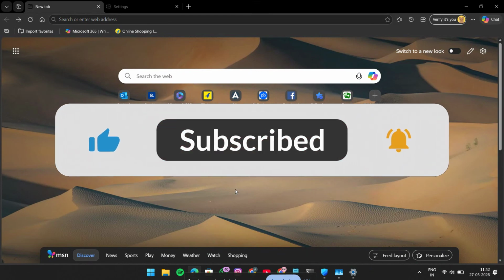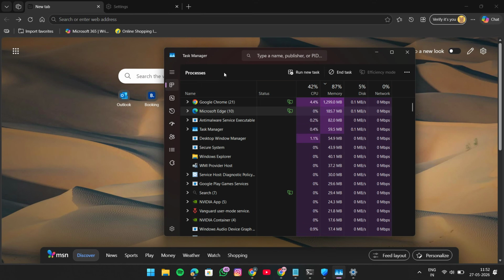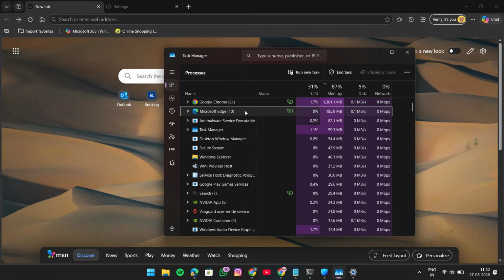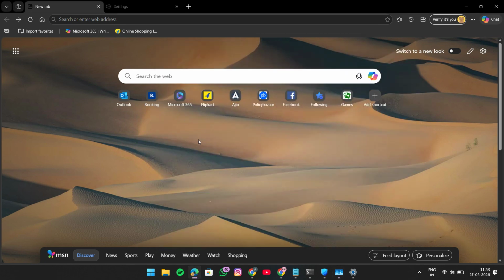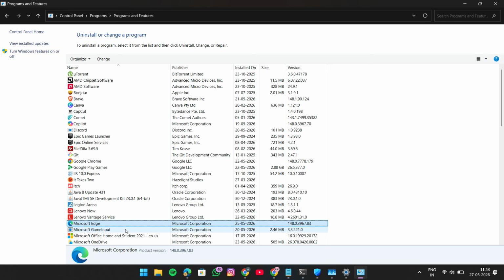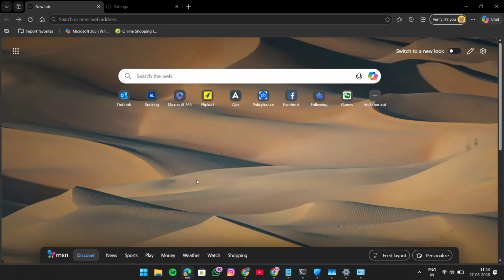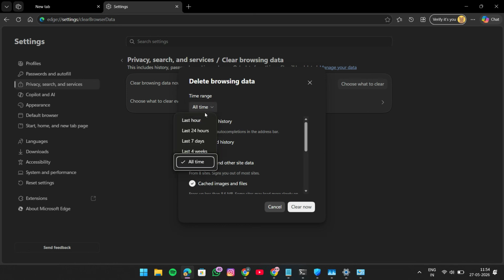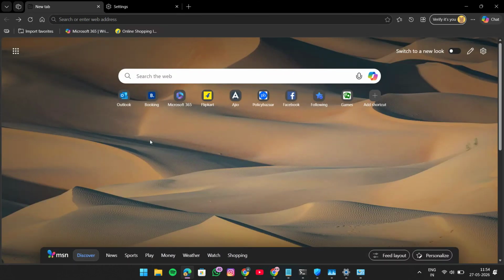How To Fix Microsoft Edge Error Not Responding (Easy Guide)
Learn how to fix Microsoft Edge not responding with quick troubleshooting steps in Windows.
This guide covers ending Edge tasks in Task Manager, repairing the browser, and clearing cookies and cache to get Edge working again.

🕚Timestamps:
0:00 Intro
0:14 Open Task Manager With Ctrl + Shift + Esc
0:35 End Microsoft Edge Processes
1:05 Repair Or Change Microsoft Edge In Control Panel
1:32 Clear Cookies And Cache With Ctrl + Shift + Delete
2:05 Final Check And Outro

✍️What You'll Learn In This Video:
• How To Open Task Manager Quickly With A Keyboard Shortcut
• How To End Frozen Microsoft Edge Processes Safely
• How To Repair Or Change Microsoft Edge In Control Panel
• How To Clear Cookies And Cache To Fix Browser Issues
• How To Restart Microsoft Edge After Troubleshooting

💡Pro Tips For Fixing Microsoft Edge Not Responding:
• Close All Edge Processes Before Reopening The Browser
• Use All Time When Clearing Cache For Persistent Issues
• Restart Your Computer After Troubleshooting If Needed
• Disable Problematic Extensions If Edge Still Freezes